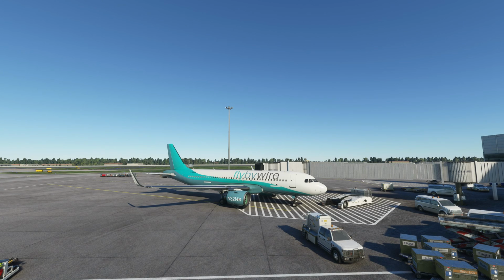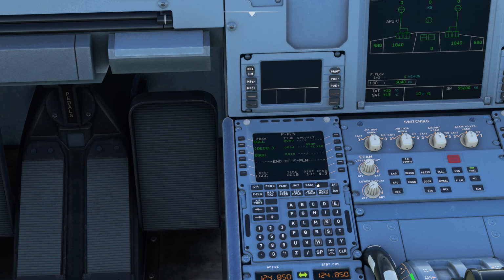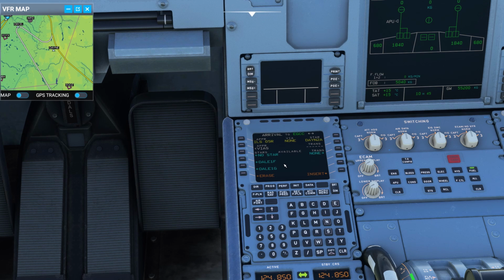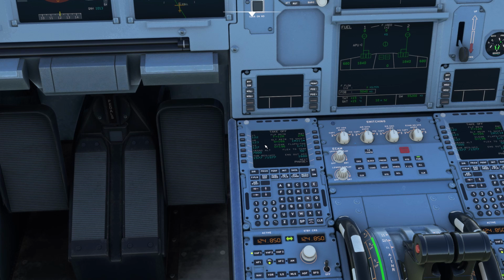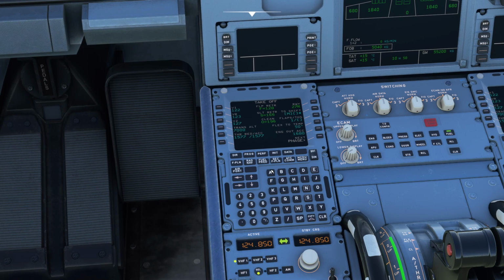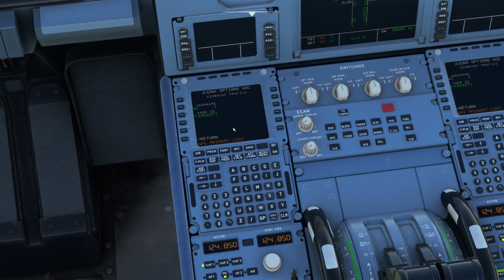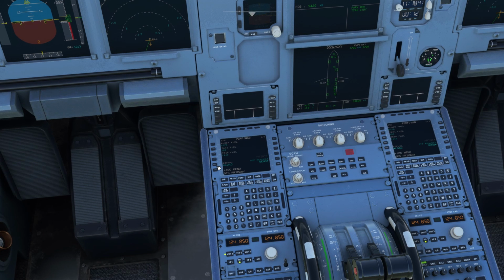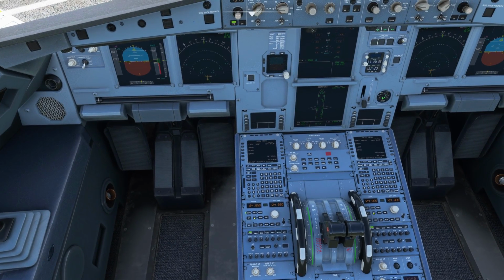MSFS 2020 MCDU/FMS TUTORIAL Fly By Wire A320NX | Foxtrot Ostrich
This is a Tutorial on how to program the MCDU/FMS and load up a flight plan in the Fly By Wire A320NX Aircraft in Microsoft Flightsimulator 2020. This tutorial shows how to Program the MCDU both manually and using SIMBRIEF. Please Note I am not a pilot! Terms and names of processes etc in this tutorial are not intended to show or explain how an aircraft would be set up in real life this is for use by people who do not know where to start with the A320NX in the simulator.

27:15 - Importing weather
29:00 - Setting up Simbrief
31:00 - Creating Flight plan and importing from sim brief